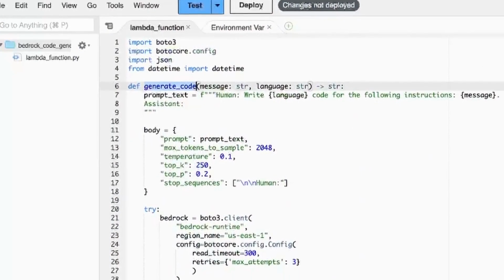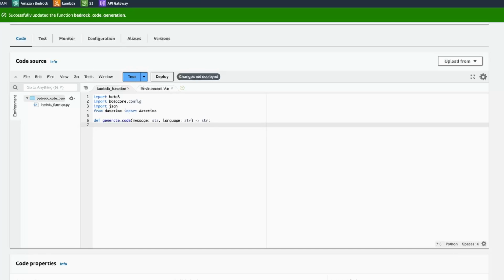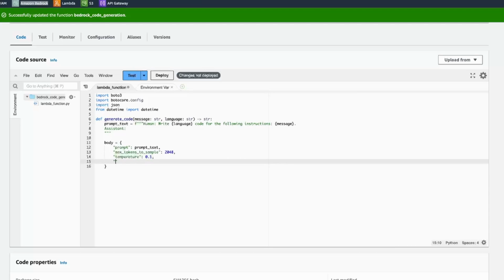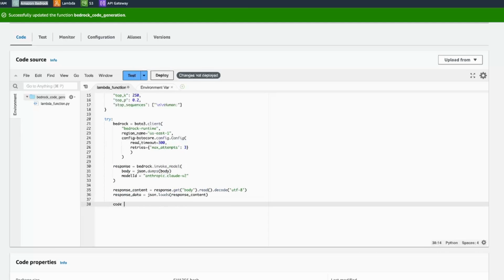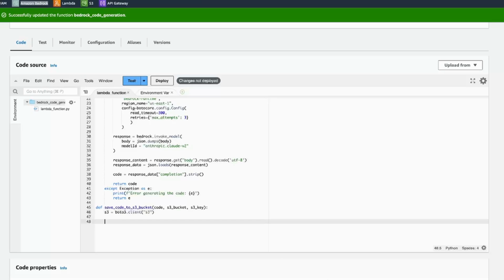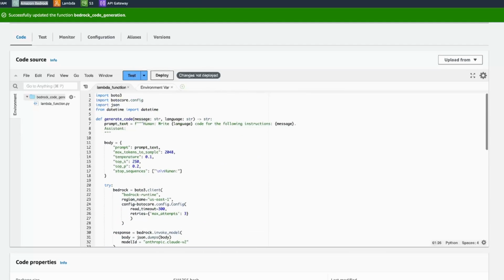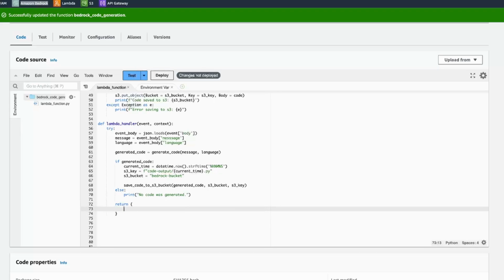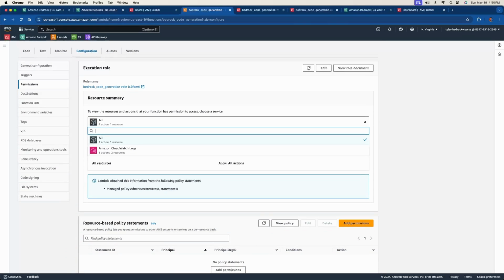Coding Generative AI in AWS Lambda 🧑‍💻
This is part 2 of 3 for my AWS Bedrock Beginner Course Series.  This series is packed with everything you need to understand and use Generative AI with AWS Bedrock.  Today we will be fully coding our Lambda function!  This will be a fun video, let's get coding!

You can download the IDE I use and you can use the Conda Environment with the following download as well:

📰 📰 📰 Don't forget to sign up for the 🆓 newsletter below to give updates in AI, what I'm working on and struggles I've dealt with (which you may have too!):

📖 Chapters:
00:00 Introduction
00:31 What is AWS Lambda?
02:28 Start Coding!
20:28 Outro